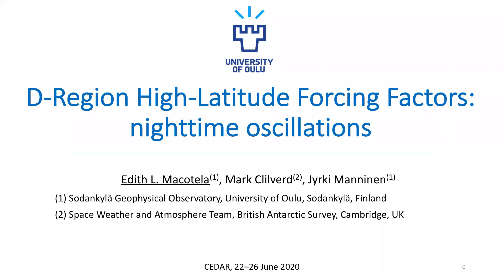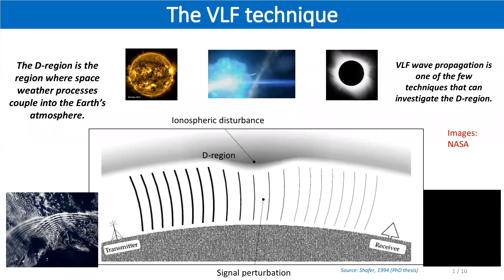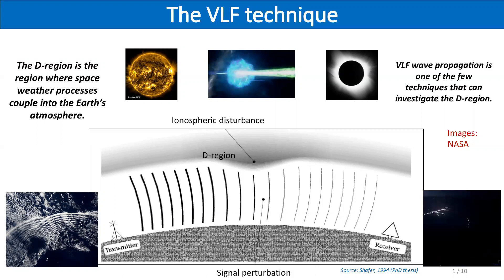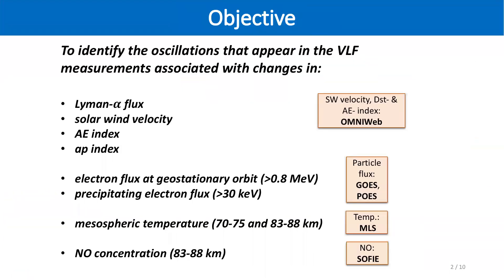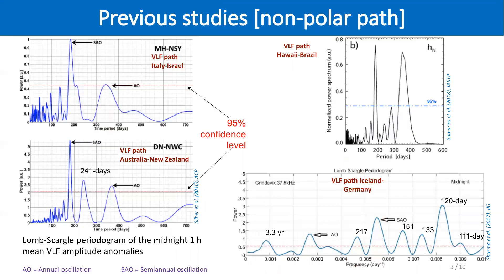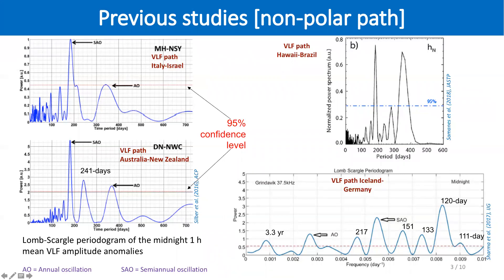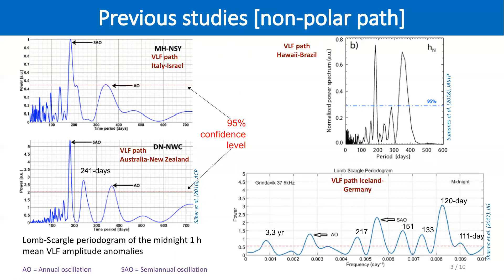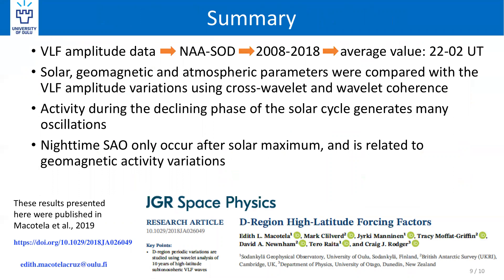2020 CEDAR Workshop: D‐Region High‐Latitude Forcing Factors: nighttime oscillations